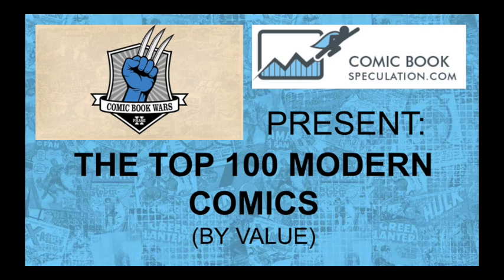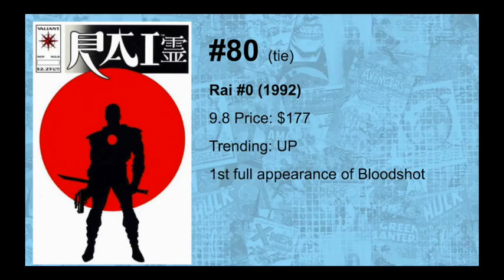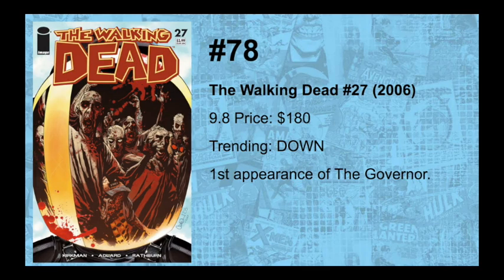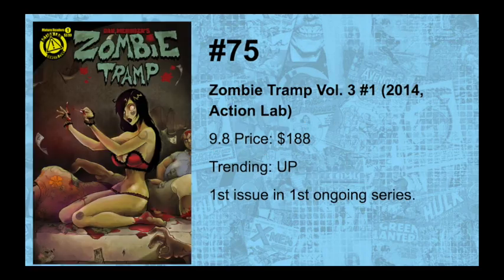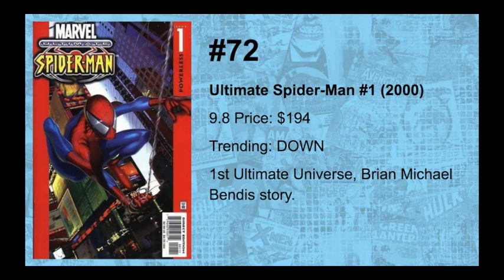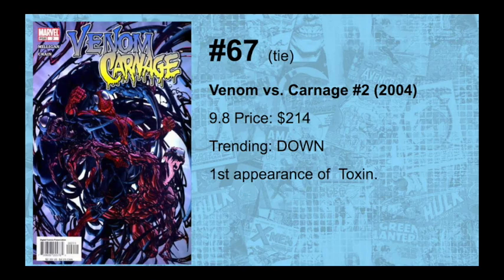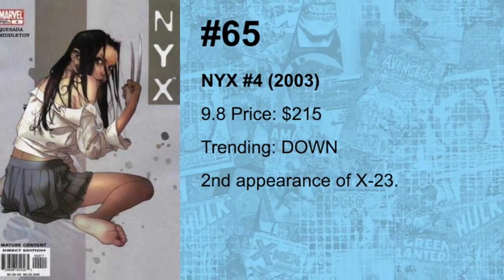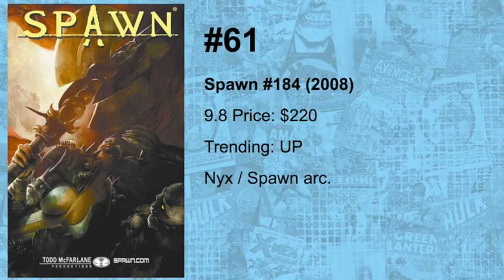Comic Book Wars Presents: The Top 100 Modern Comics Part 2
JOIN US FOR OUR NEW SPECIAL SEGMENT, "THE TOP 100 MODERN COMICS".